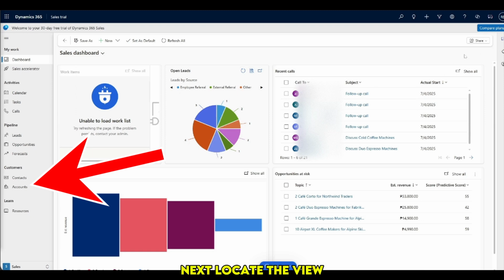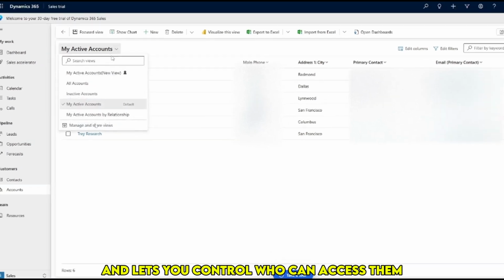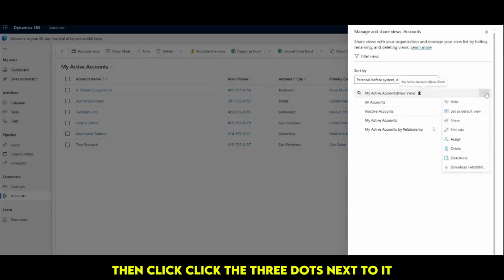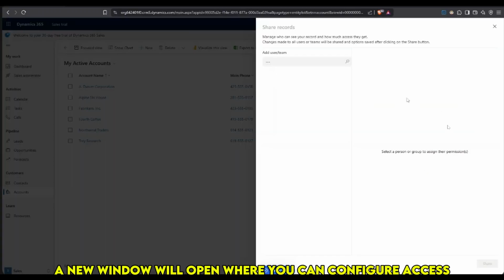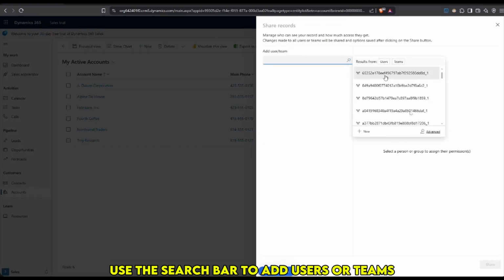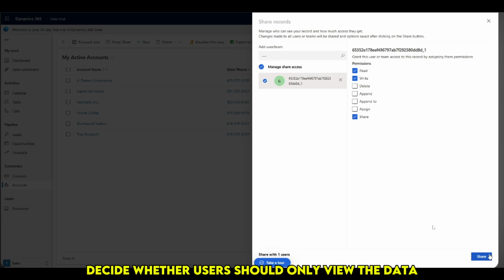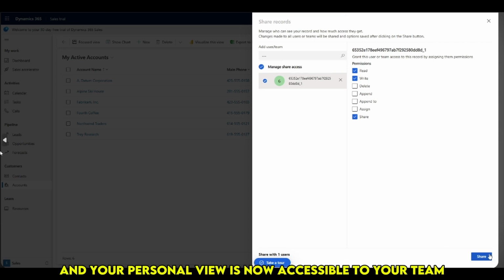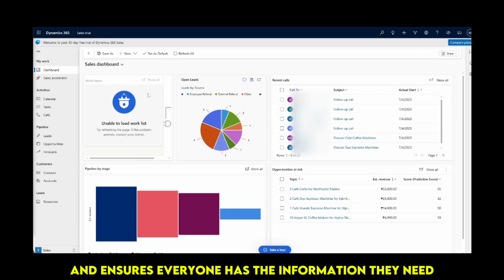How To Share Personal View In Dynamics 365 - 2026 (Best Method)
How To Share Personal View in Dynamics 365
In this video, you will learn how to share personal view in Dynamics 365 quickly and efficiently. We explain step by step how to manage your custom views, grant access to colleagues, and collaborate seamlessly within Dynamics 365. Enhance your productivity by sharing personalized dashboards and data views with your team.